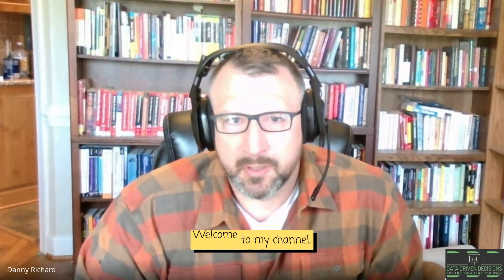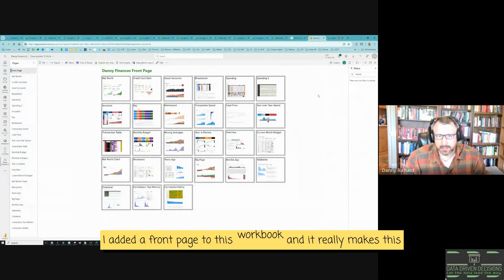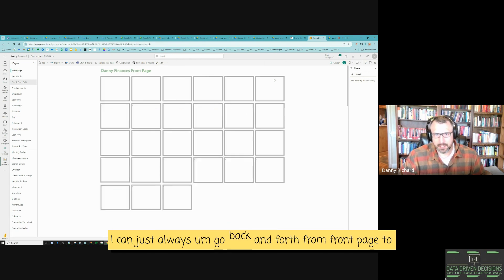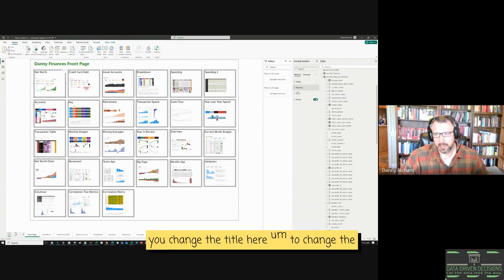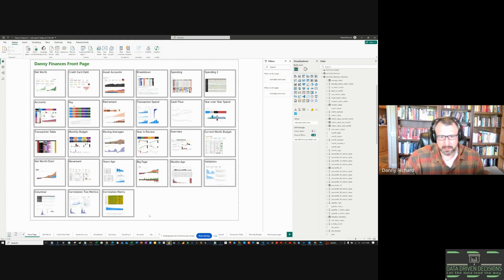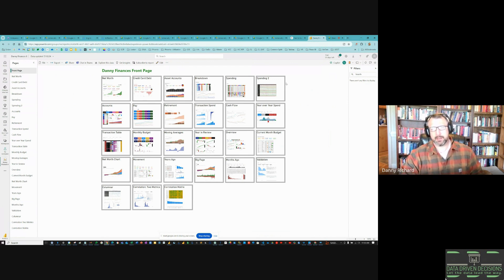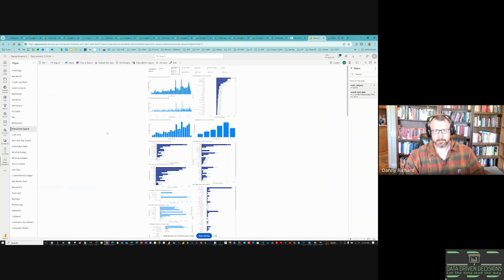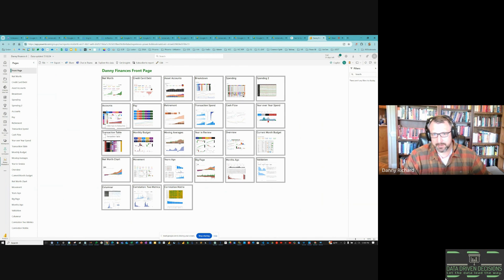Enhance Your Power BI Dashboards with a Front Page for Easy Navigation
Welcome back to Data-Driven Decisions! Today, I'm excited to share a simple yet powerful enhancement to your Power BI dashboards—a front page that streamlines navigation across your entire workbook.

In this video, you'll learn:

 - How to create a front page that links to all your dashboards.
 - The step-by-step process of adding bookmarks, custom icons, and navigation actions.
 - Tips to hide work pages and organize your workbook for a cleaner presentation.
 - How this method improves the user experience both on desktop and in the browser.

By the end of this tutorial, you'll be able to create a professional, easily navigable Power BI workbook that impresses clients and enhances your data presentations.